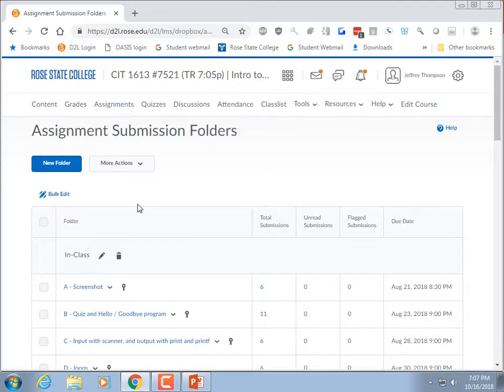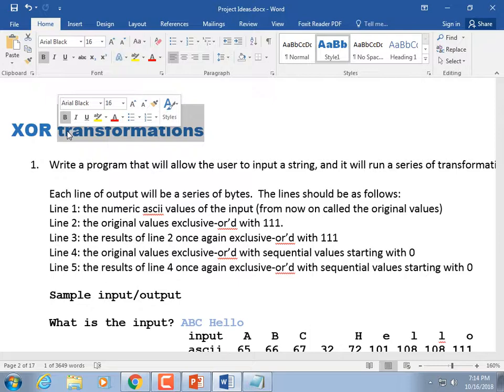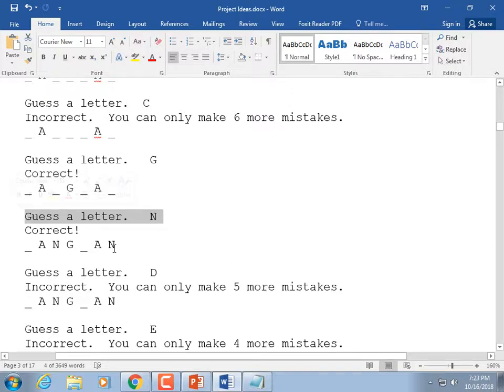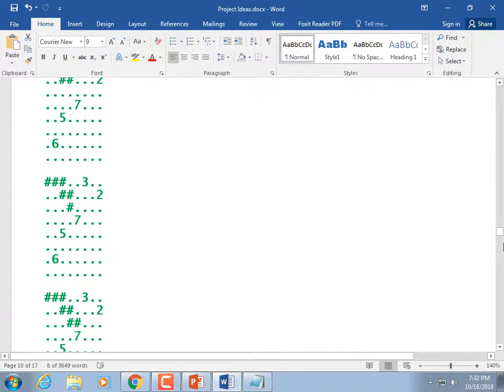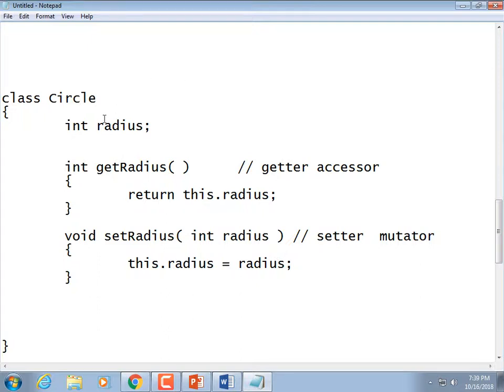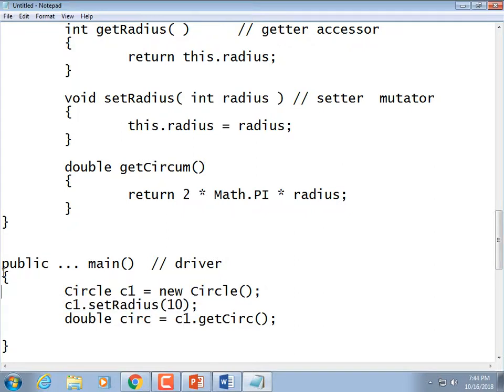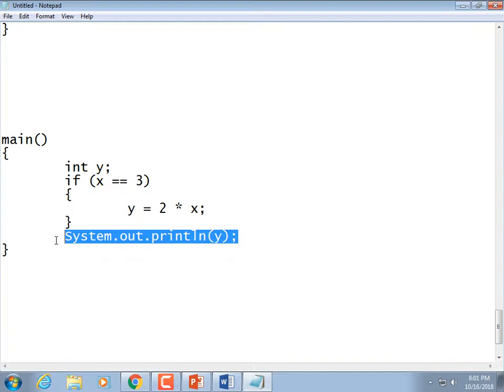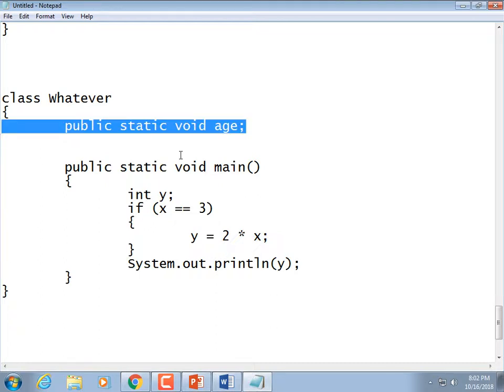CIT 1613#7521 Lecture Q